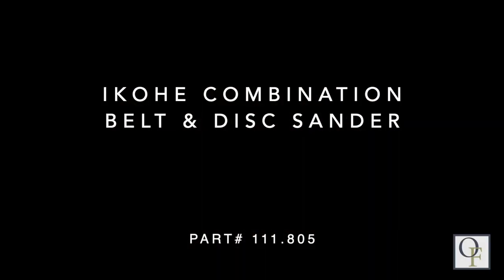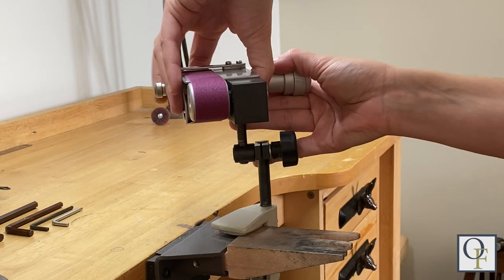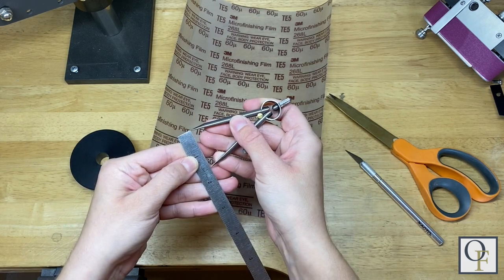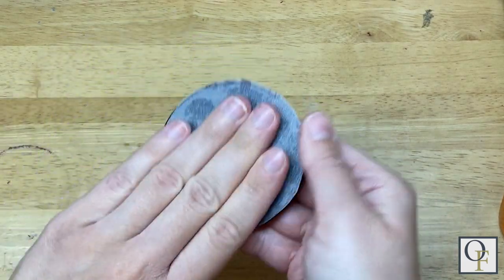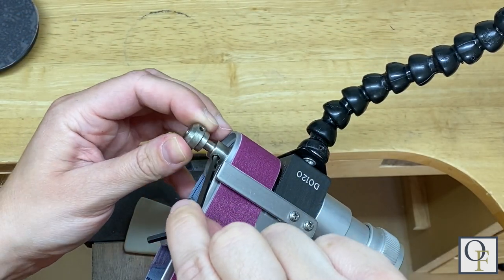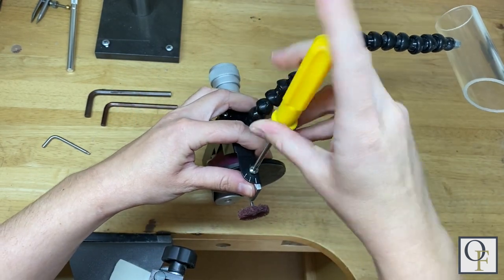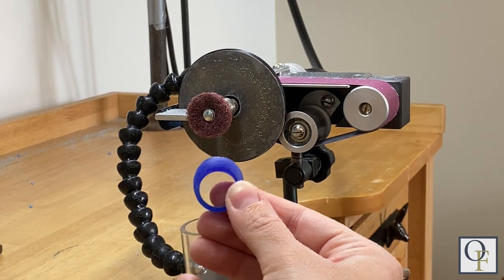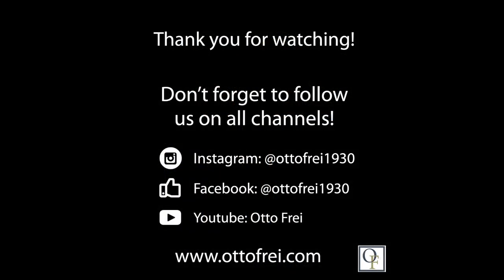Ikohe Combination Belt & Disc Sander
Check out the new Ikohe Combination Belt & Disc Sander. Powered directly from your flex shaft, this handy tool will become a great time saver for your grinding and finishing needs.